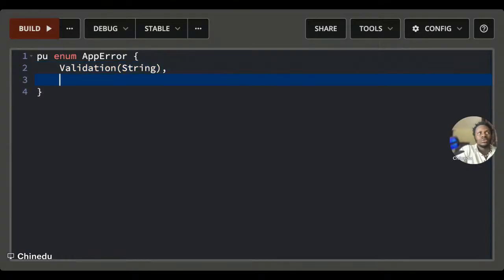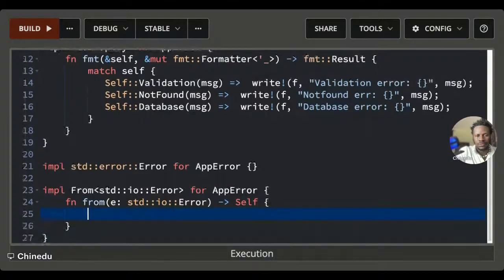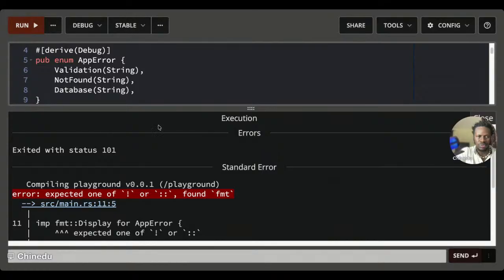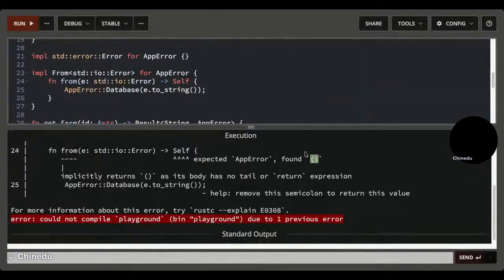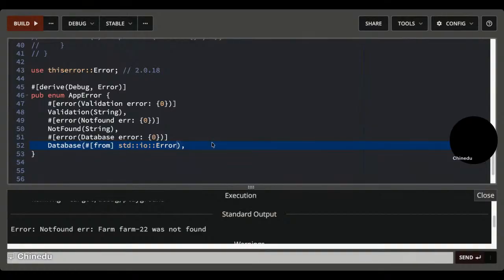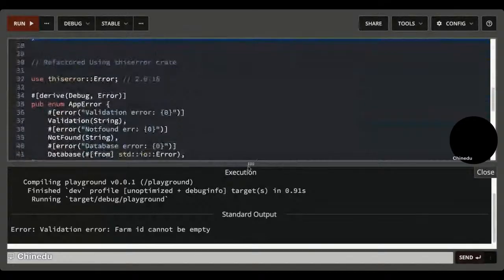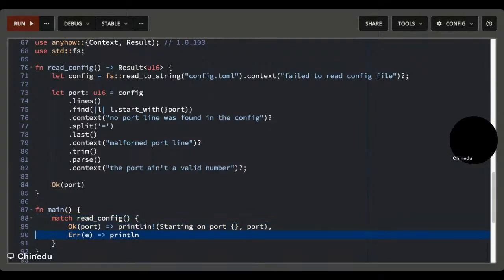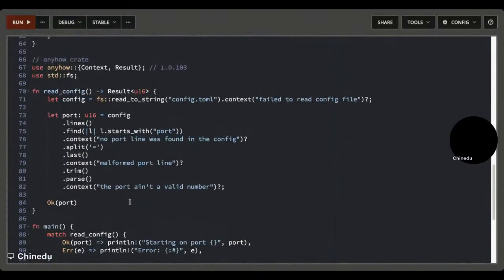Error Handling in Rust: thiserror vs anyhow on the Playground